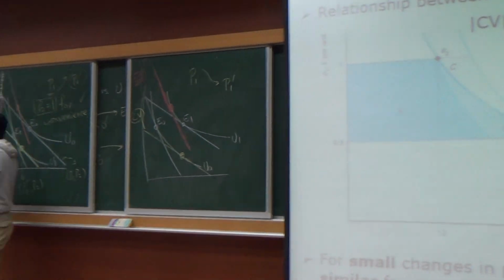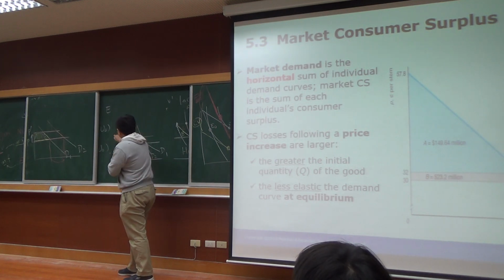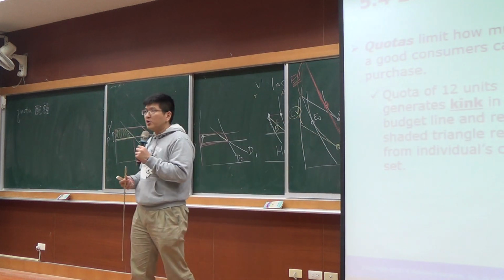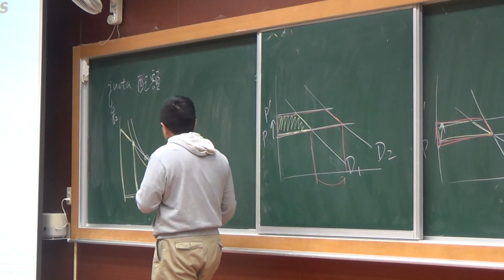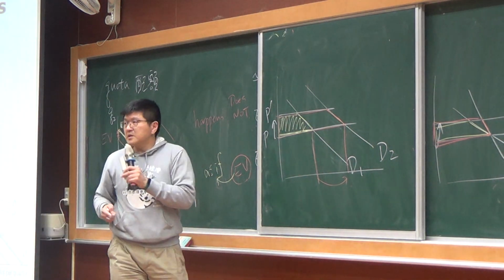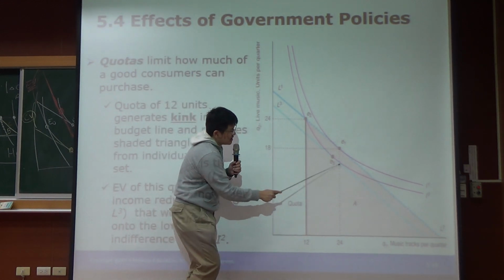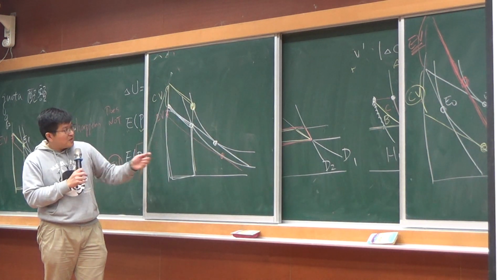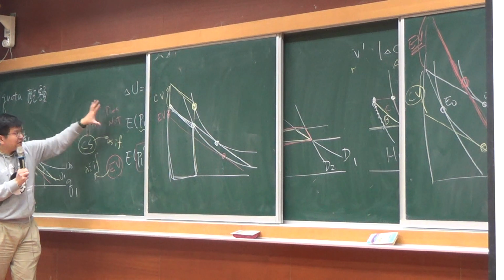個體經濟學I 第13堂(3) 中央大學鄭保志教授